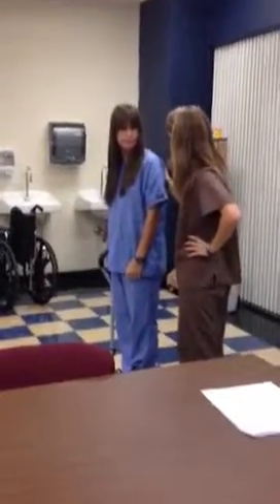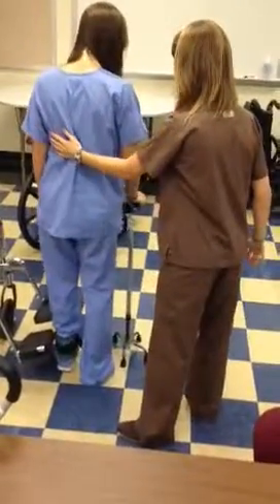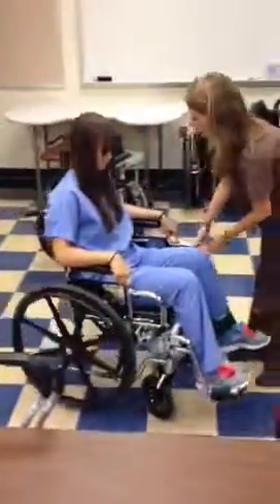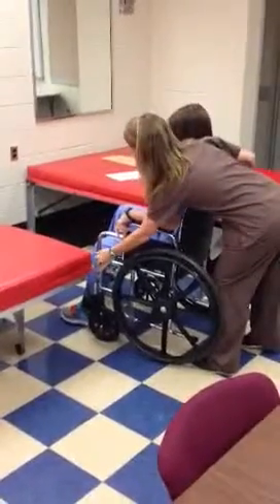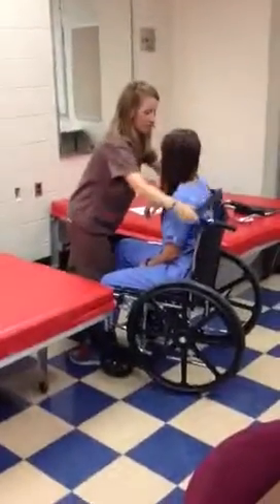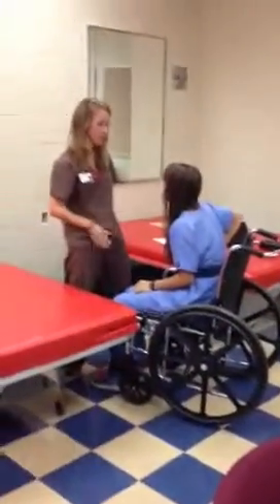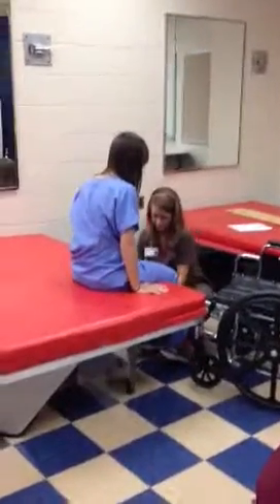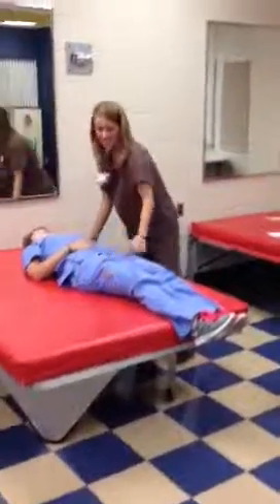Kayla/Katie check off video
Scene 2